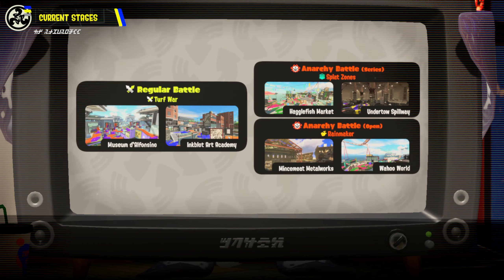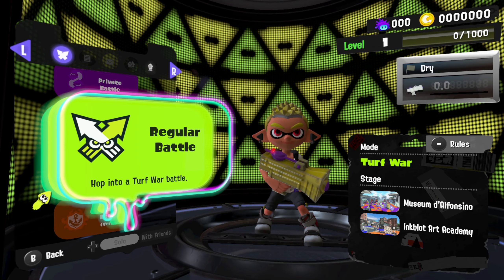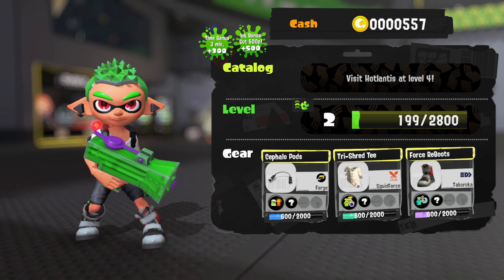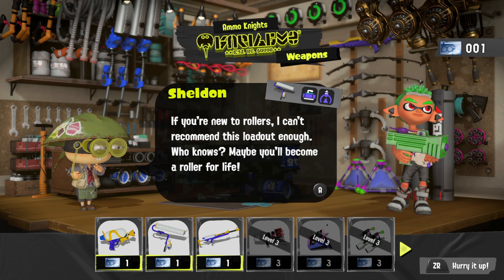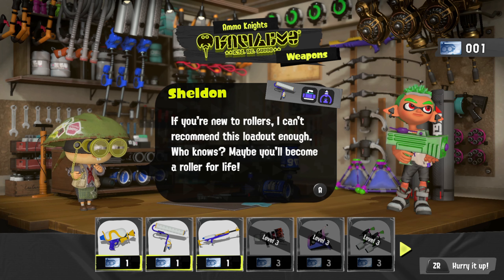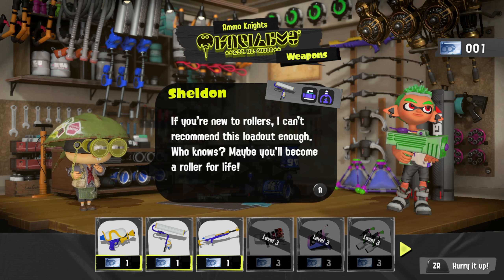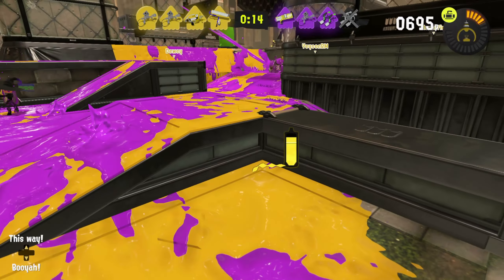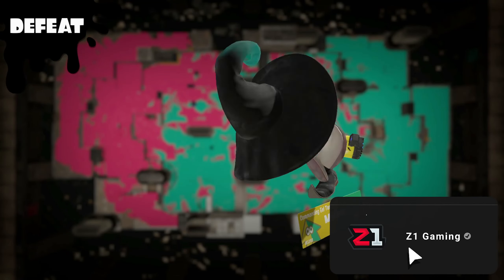Fast Action, Flying Ink In This Splatoon 3 First 30-ish !